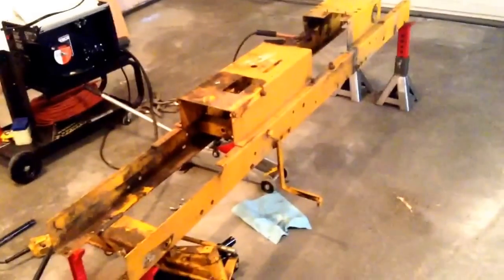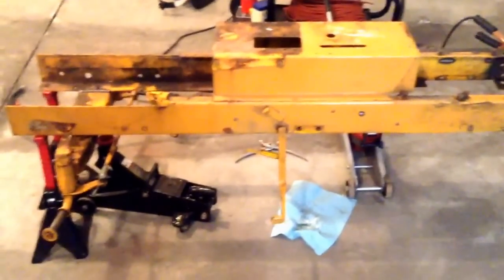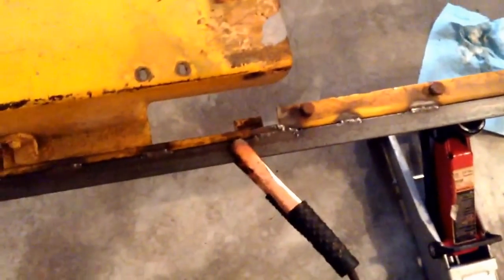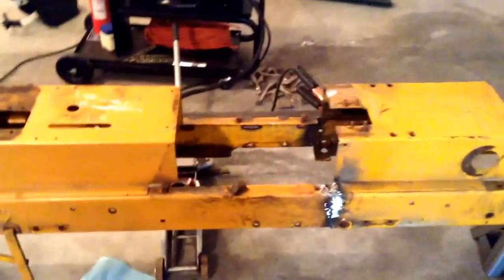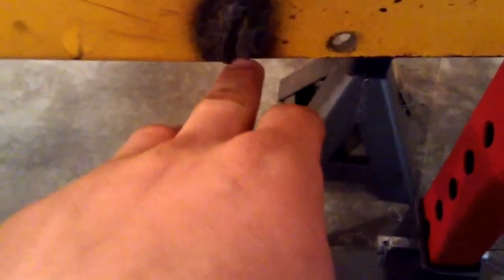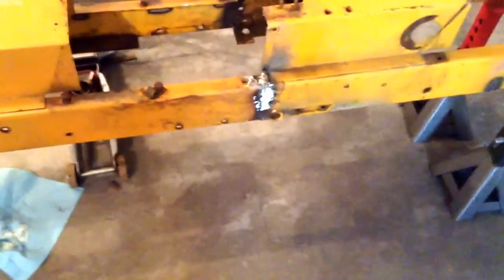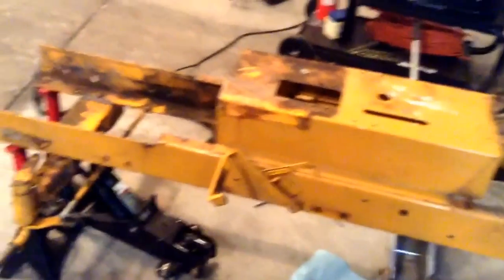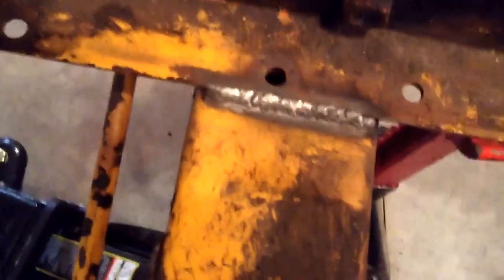Cub cadet 4x6 update 1